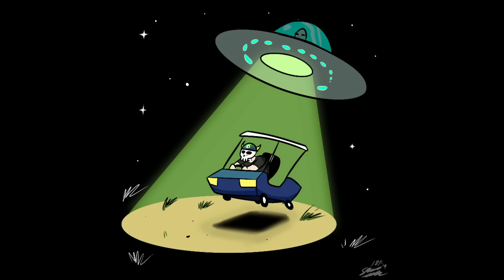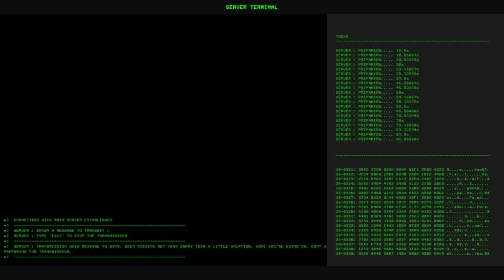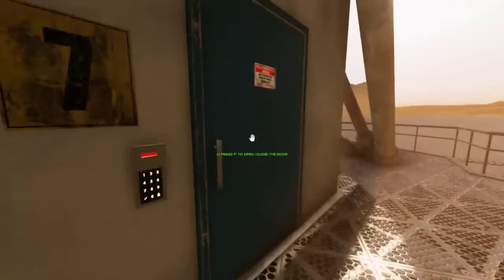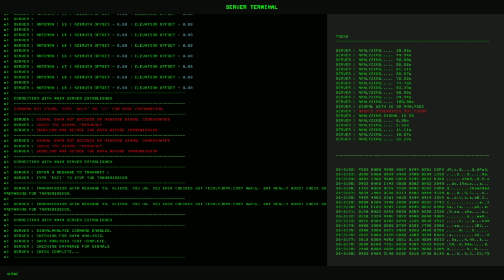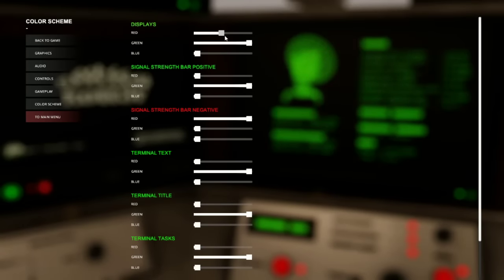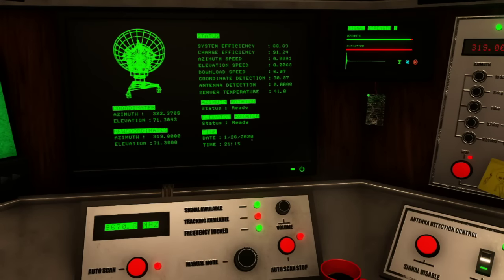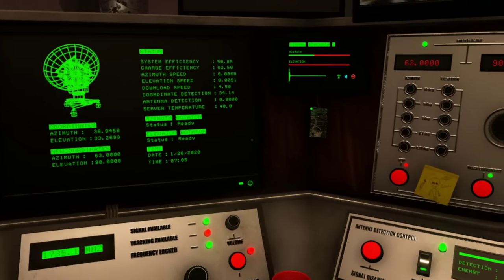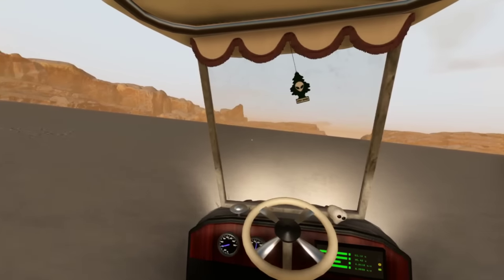[Vinesauce] Joel - Spooky Saturday: Signal Simulator ( Part 5 )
Get outta the garage.
Date streamed: 25 Jan , 2020